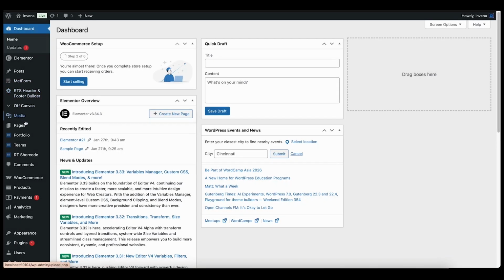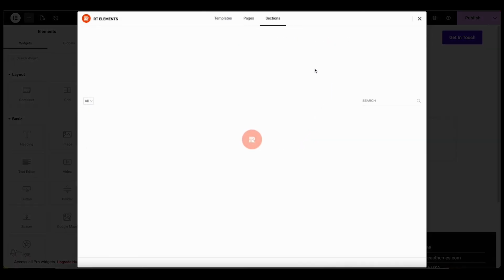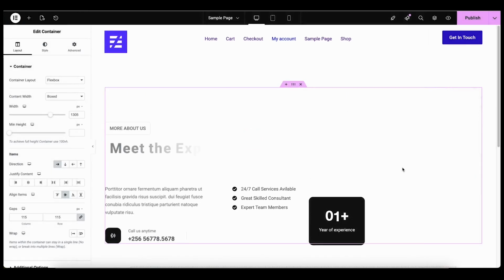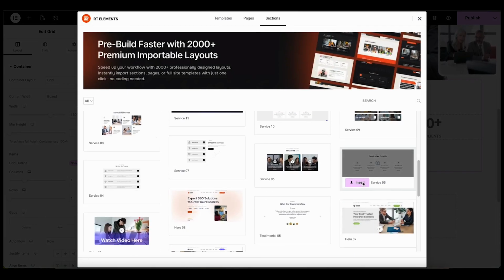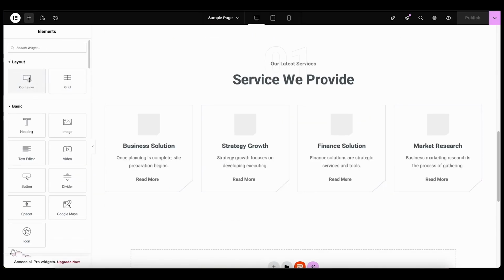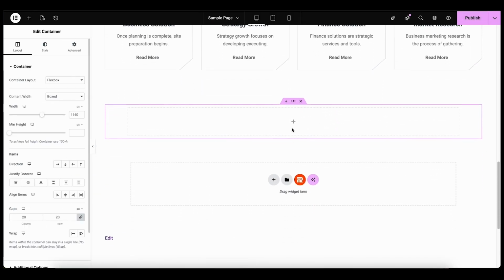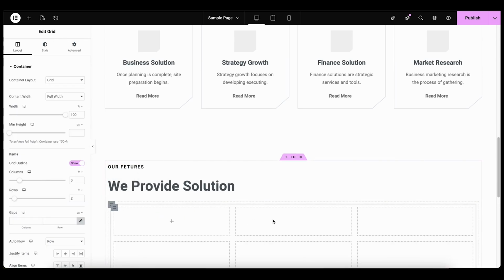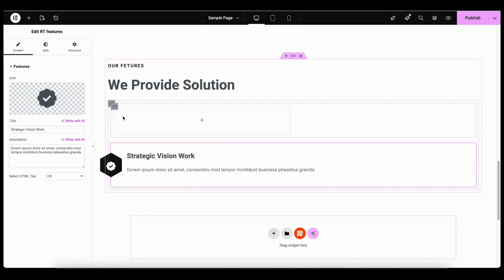Edit Ready Templates or Create Pages with Elementor | Invena Theme Tutorial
In this video, I’ll show you two easy ways to build pages using Elementor in the Invena WordPress theme.

You’ll learn how to:

Edit ready-made templates included with the theme
Create a new page using Elementor and import templates
Customize sections, text, images, and layouts
Build pages faster without starting from scratch

Whether you want to edit an existing demo template or create a brand-new page using ready templates, this tutorial will help you save time and build professional pages easily.

📌 What You’ll Learn:

✔ Edit ready templates with Elementor
✔ Import full-page or section templates
✔ Customize layouts visually (no coding)
✔ Build pages faster using pre-designed blocks
✔ Best workflow for Elementor users

🔗 Perfect For:

Elementor beginners
Invena theme users
WordPress website builders
Anyone who wants faster page creation

🔖 Suggested Hashtags